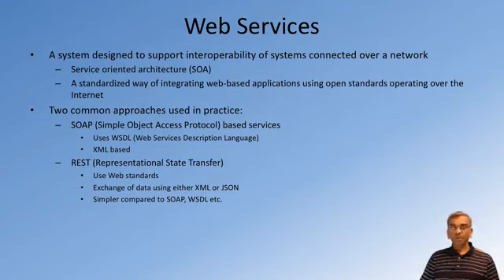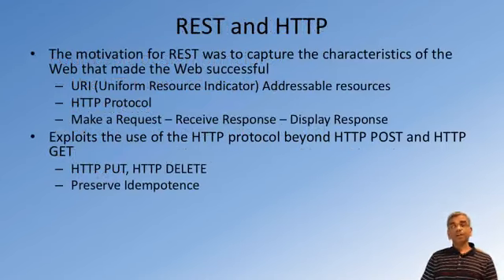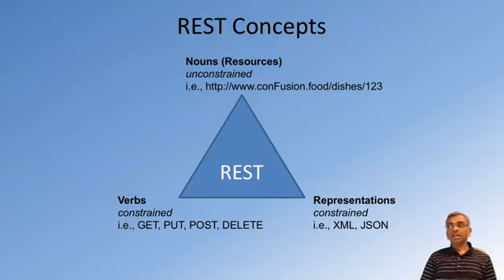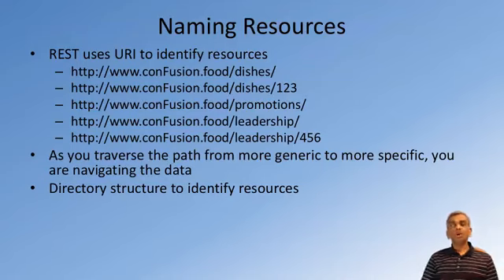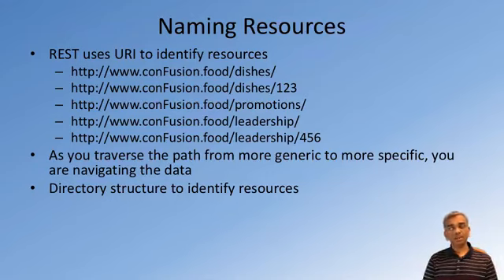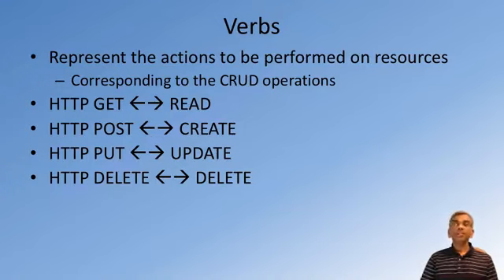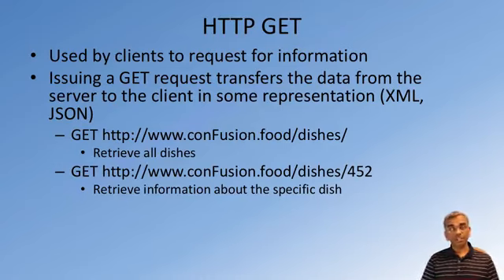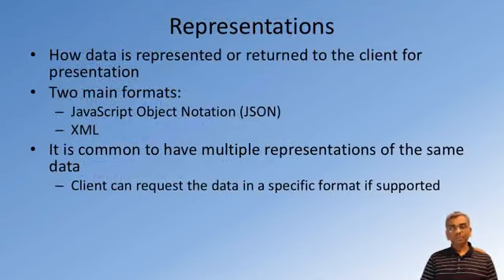56. Brief Representational State Transfer REST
56. Brief Representational State Transfer REST